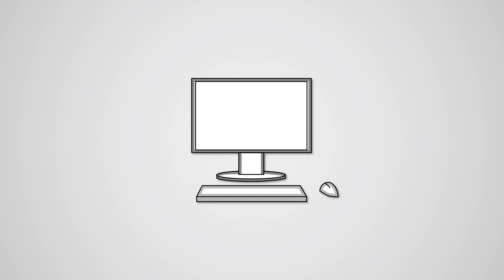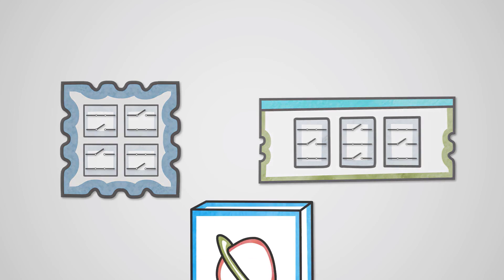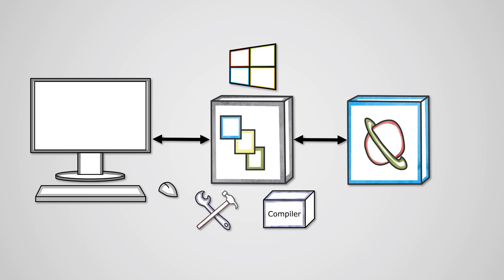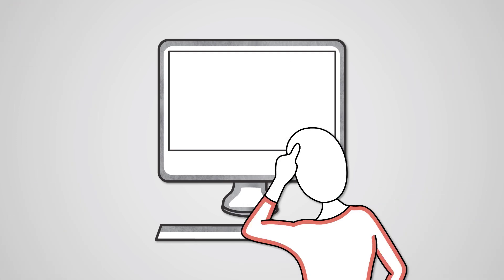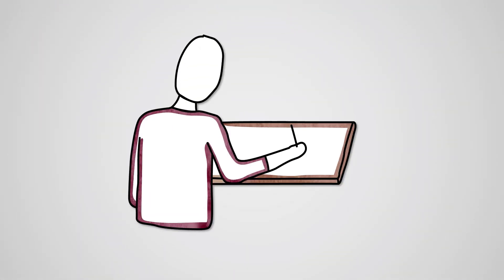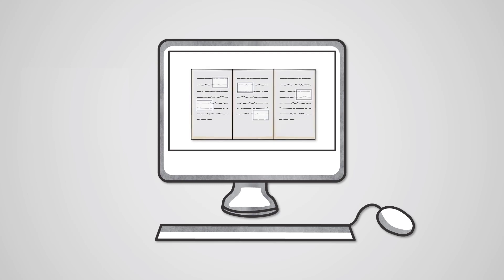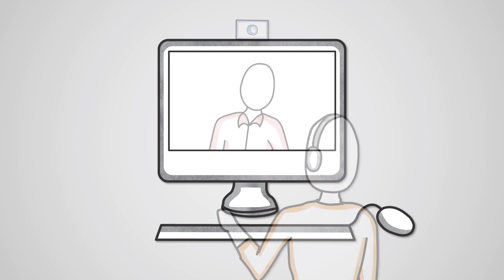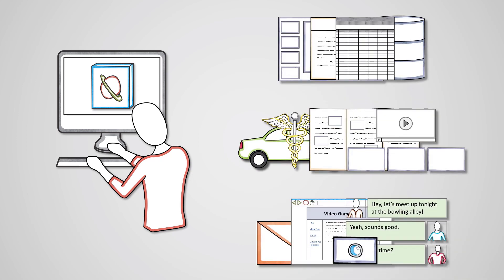Hardware and Software - AQA GCSE Computer Science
Learn about hardware & software for your AQA GCSE Computer Science revision. You can access even more GCSE Computer Science study materials on the e-learning course

Specification:
AQA GCSE Computer Science (8525)
3.4 Computer Systems
3.4.1 Hardware and Software
3.4.3 Software Classification